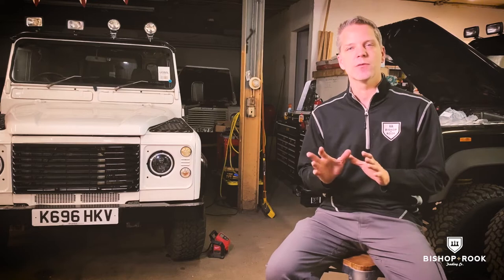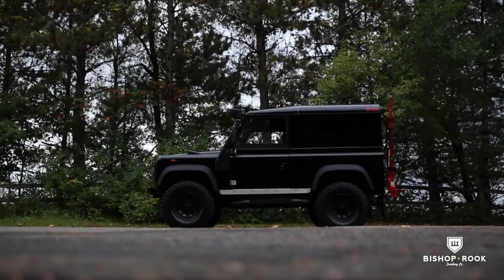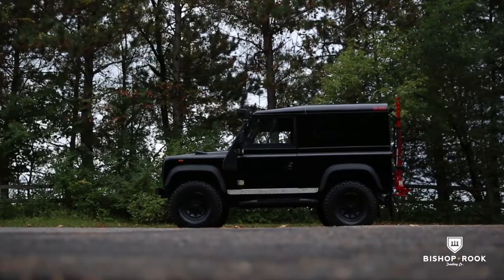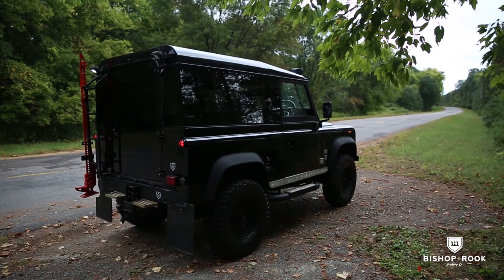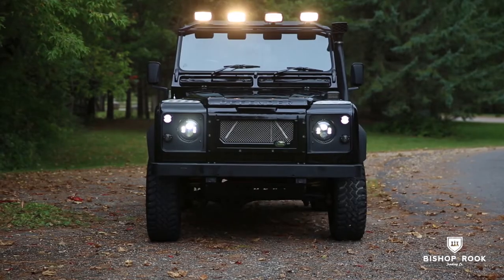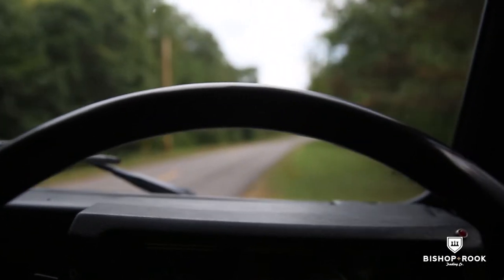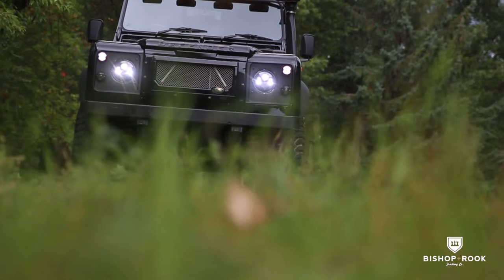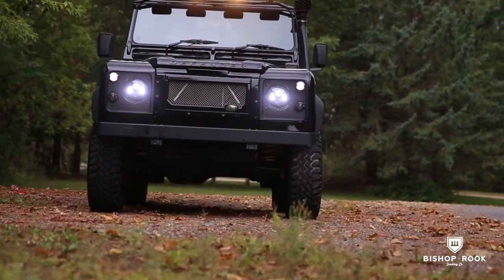Project Overland - "Name The Landy" - Episode 01 - Bishop+Rook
Follow along the epic journey as the team from Bishop+Rook convert a tired 26 year old Land Rover Defender 110 panel van into the ultimate overland camper.